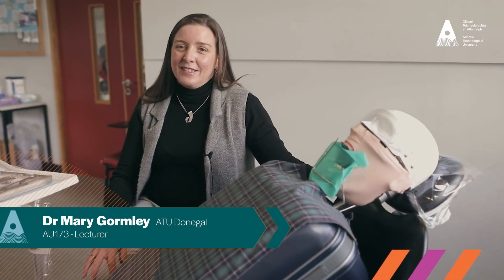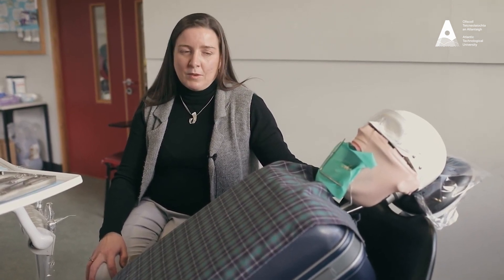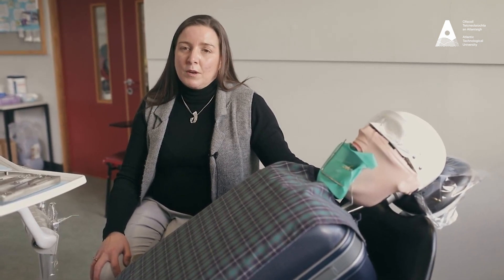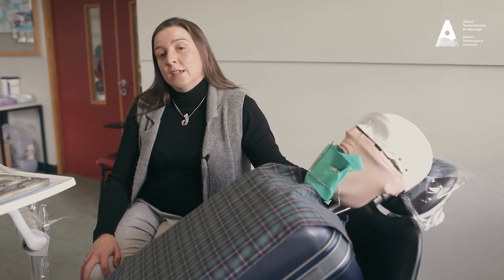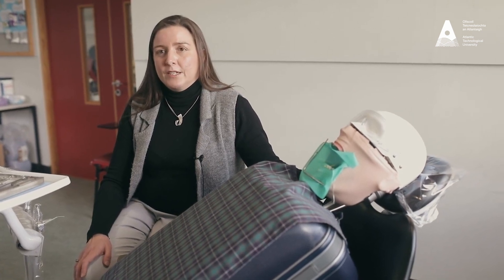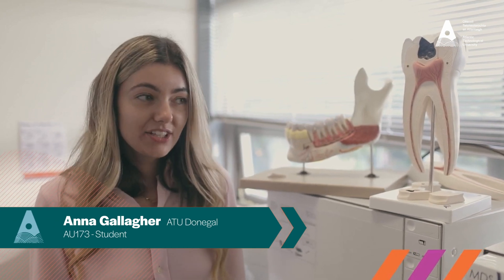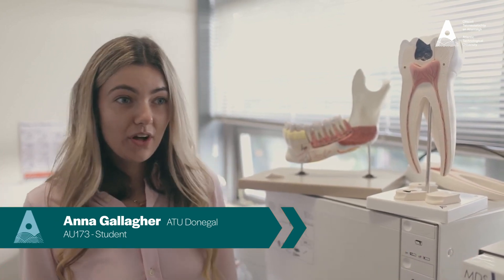AU173 - Higher Certificate in Science in Dental Nursing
The Higher Certificate in Science in Dental Nursing is a Level 6, two year programme which provides students with the appropriate multi-disciplinary skills to enable them to play a key role in dental practices.

Hear what Dr Mary Gormley (ATU Donegal Lecturer), Anna Gallagher (ATU Donegal Student) and Terese Doherty (ATU Donegal Graduate) has to say about the programme.